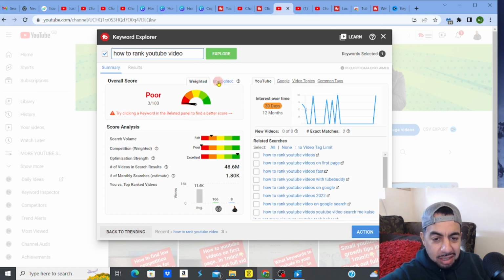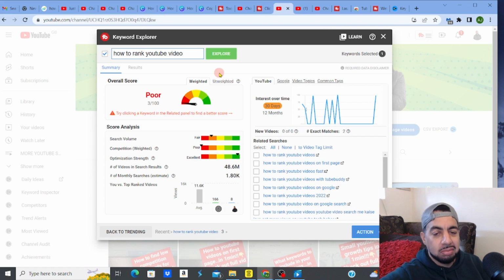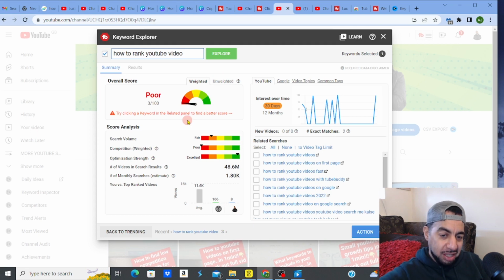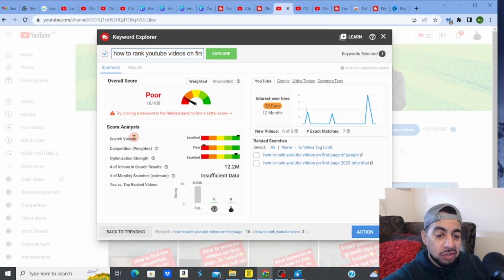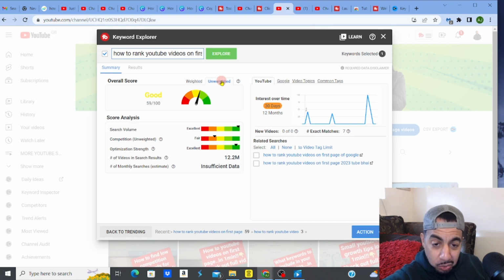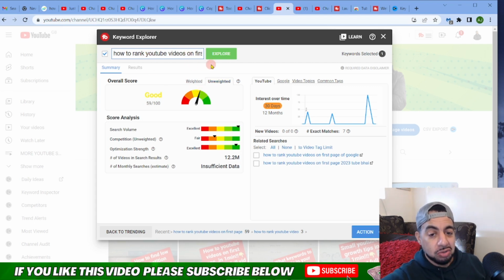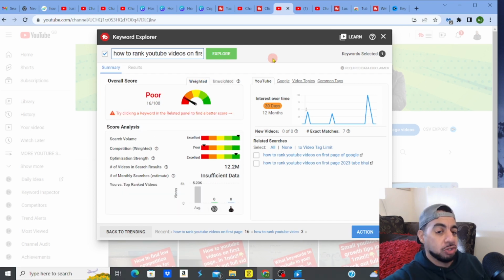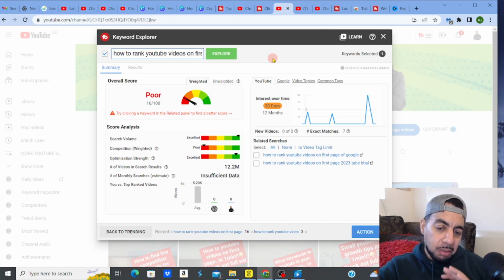WHAT IS WEIGHTED AND UNWEIGHTED IN TUBEBUDDY?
In this video, we're going to explain what weighted and unweighted in Tubebuddy is and how to use it for keyword research.

Tubebuddy is one of the most popular keyword research tools on the internet and it's perfect for beginners. in this video, we're going to explain what weighted and unweighted in Tubebuddy is and how to use it for keyword research. We'll also give you a tutorial on how to use Tubebuddy for your first keyword research project. So if you're looking for a quick and easy way to start your keyword research, then watch this video!

►► TubeBuddy is another popular and fantastic YouTube Seo software used by many youtubers, which is also proven to help you grow very quickly.

►► VidIQ is one of the best YouTube Seo software's in the world to help you grow quickly, used by many youtubers.

►► Canva is one of the best and most popular websites for designing anything in the world.